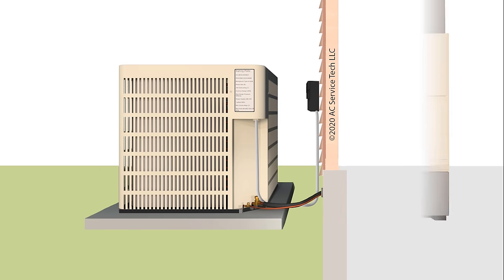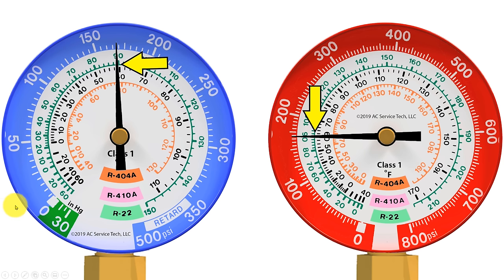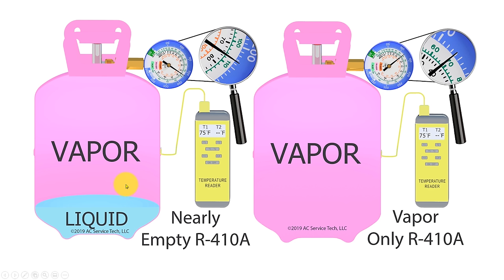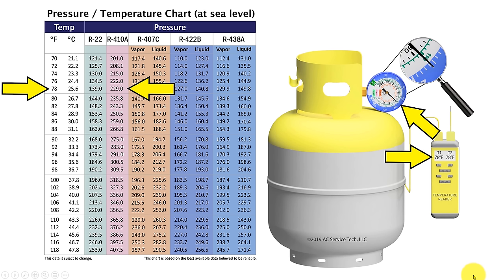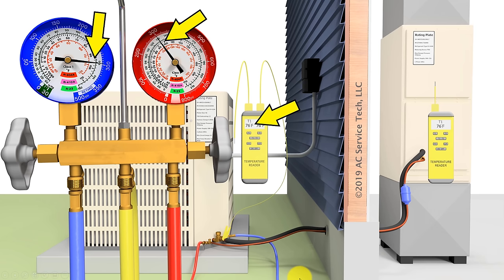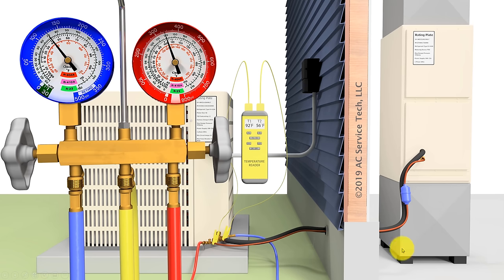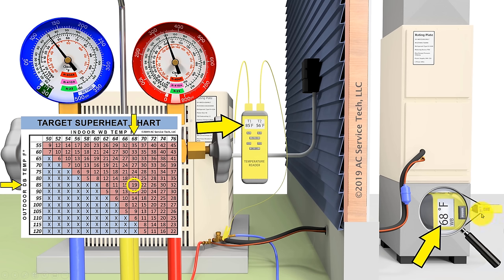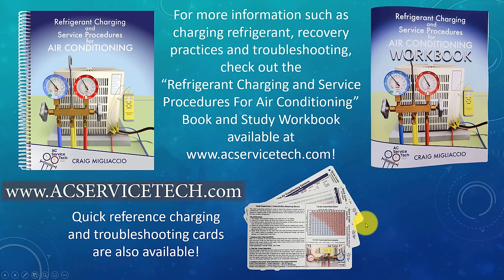HVAC Training Basics for New Techs: Gauges, Pressures, Temps, Check the Charge!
In this HVAC Training Video, I show How to Read Gauges, Measure Refrigerant Pressure, Convert to Saturated Temp, Check the Charge, Confirm Refrigerant Type, Check for a Contaminated Charge, or Low Charge, Read a P/T Chart, Measure Total Superheat, and Subcooling, and more! Supervision is needed by a licensed HVACR Tech while performing tasks as Experience and Apprenticeship garners Wisdom and Safety.